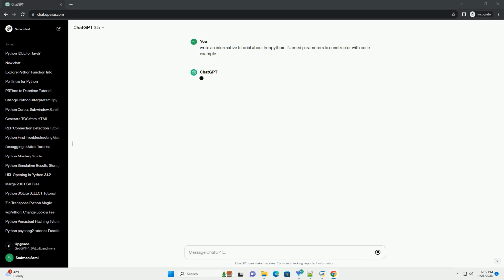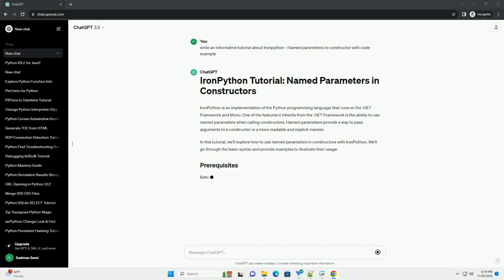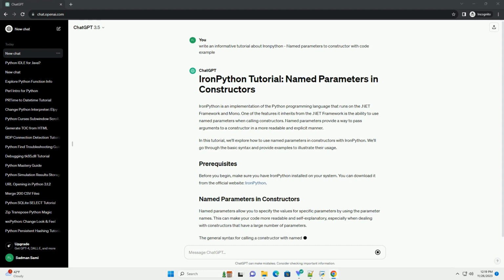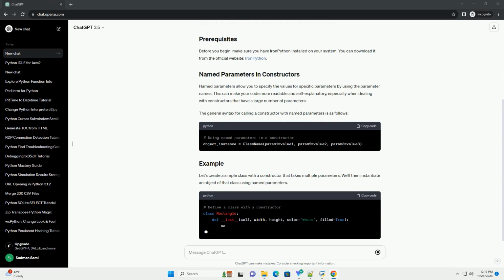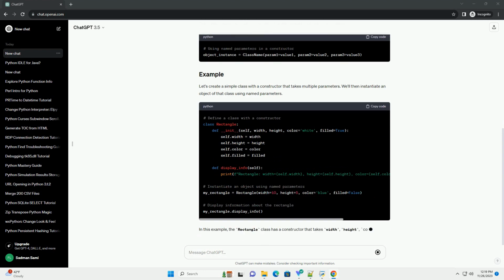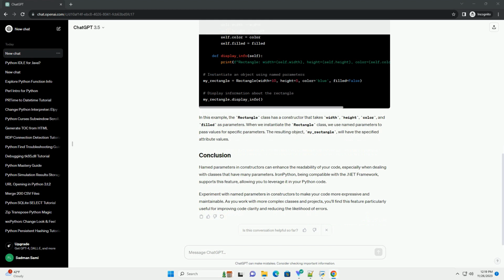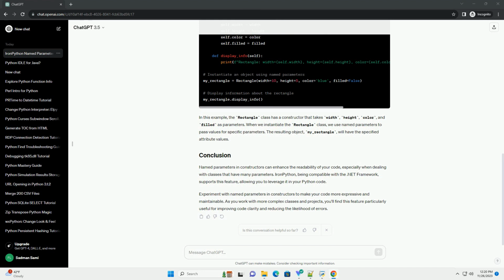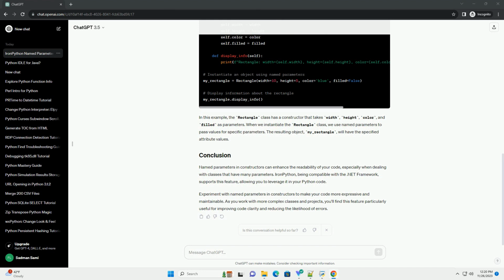Ironpython Named parameters to constructor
IronPython is an implementation of the Python programming language that runs on the .NET Framework and Mono. One of the features it inherits from the .NET Framework is the ability to use named parameters when calling constructors. Named parameters provide a way to pass arguments to a constructor in a more readable and explicit manner.
In this tutorial, we'll explore how to use named parameters in constructors with IronPython. We'll go through the basic syntax and provide examples to illustrate their usage.
Before you begin, make sure you have IronPython installed on your system.
Named parameters allow you to specify the values for specific parameters by using the parameter names. This can make your code more readable and self-explanatory, especially when dealing with constructors that have a large number of parameters.
The general syntax for calling a constructor with named parameters is as follows:
Let's create a simple class with a constructor that takes multiple parameters. We'll then instantiate an object of that class using named parameters.
In this example, the Rectangle class has a constructor that takes width, height, color, and filled as parameters. When we instantiate the Rectangle class, we use named parameters to pass values for specific parameters. The resulting object, my_rectangle, will have the specified attribute values.
Named parameters in constructors can enhance the readability of your code, especially when dealing with classes that have many parameters. IronPython, being compatible with the .NET Framework, supports this feature, allowing you to leverage it in your Python code.
Experiment with named parameters in constructors to make your code more expressive and maintainable. As you work with more complex classes and projects, you'll find this feature particularly useful for improving code clarity and reducing the likelihood of errors.
ChatGPT